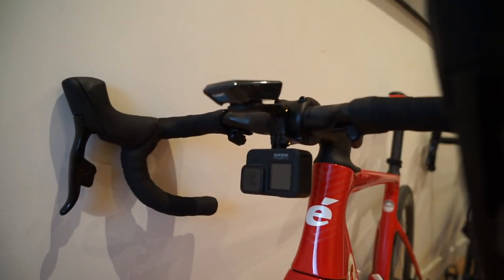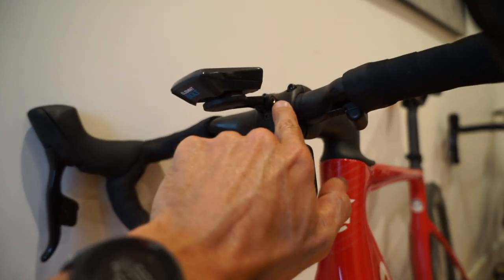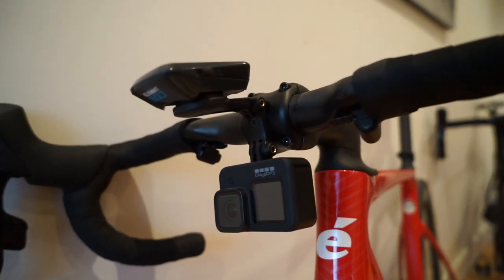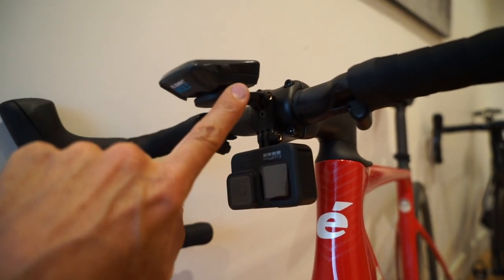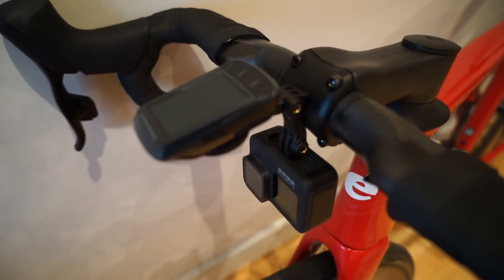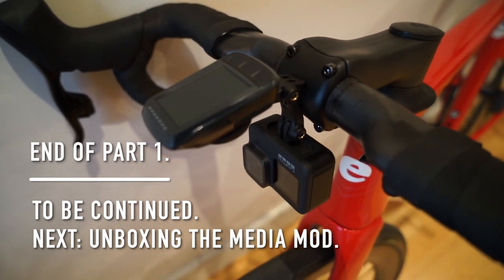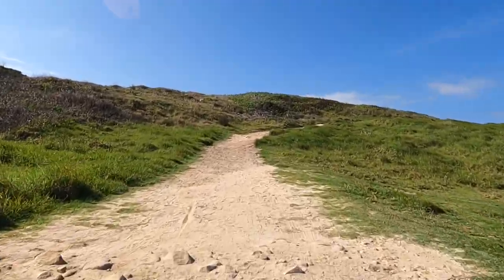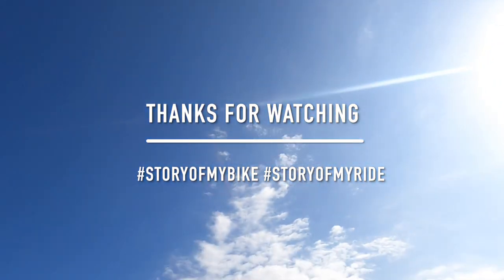Cervelo Caledonia bike test series – swapping faceplates on the stem + adding a GoPro Hero9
The ProjectCaledonia series continues. This one bike has prompted many videos (some already published, some yet-to-be-published) and the time has come to improve / alter the image collection opportunities.
In part 1 of this (mini)series, I use the bits that came with the Cervélo Caledonia frameset to add a GoPro Hero9 camera to the 'dashboard'.

To eliminate the risk of making one incredibly long video, I've divided up the commentary into several parts. This one is a simple introduction about changing the faceplate of the proprietary stem, from one fitting to two.

– Rob

PS. Much more to come, including a review of the GoPro Hero9 'Media Mod'.